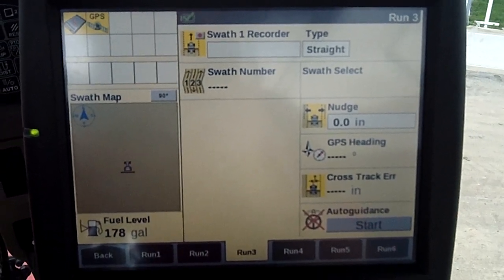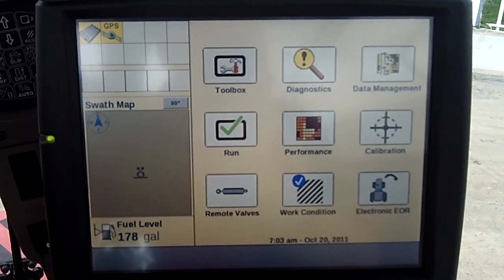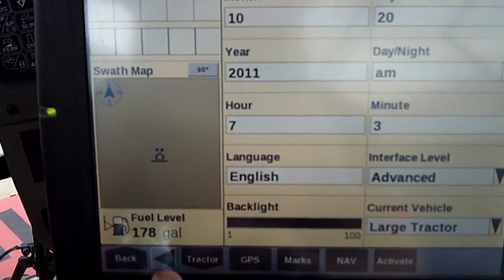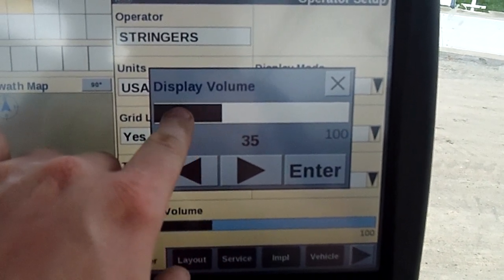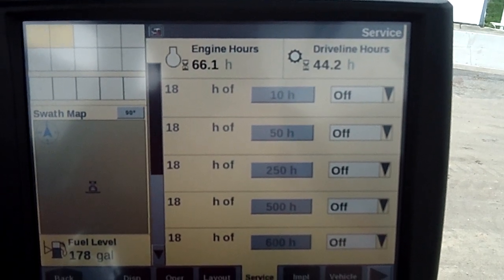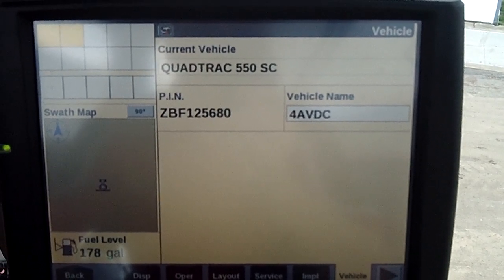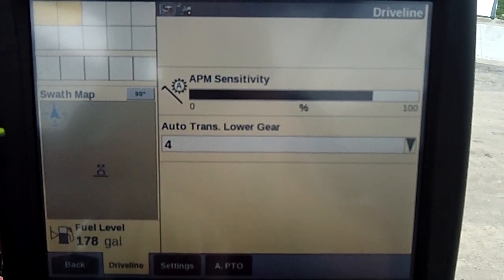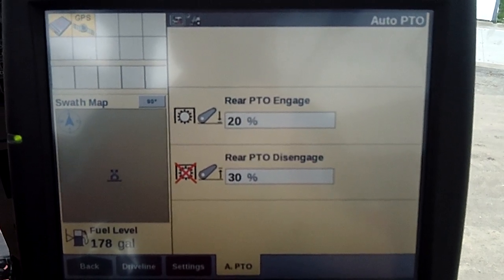Overview of Toolbox tab in the AFS Pro 700 Monitor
This is a brief description of the toolbox icon in the Pro 700 monitor.